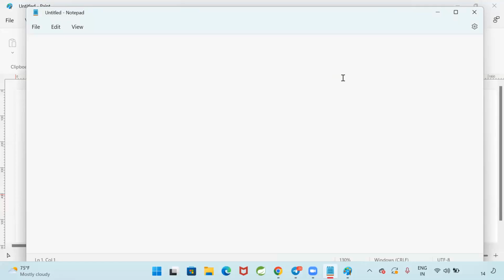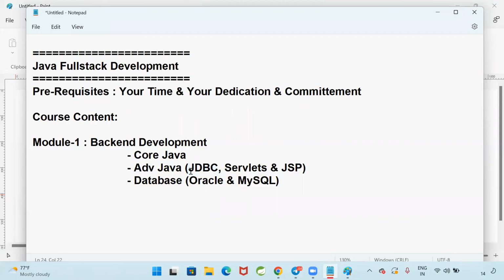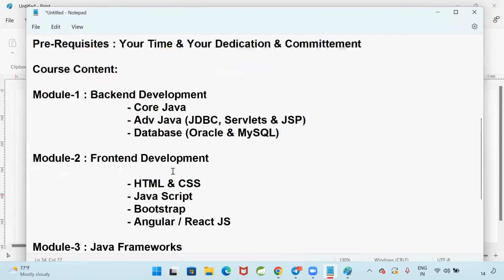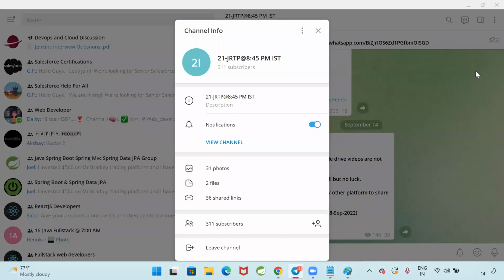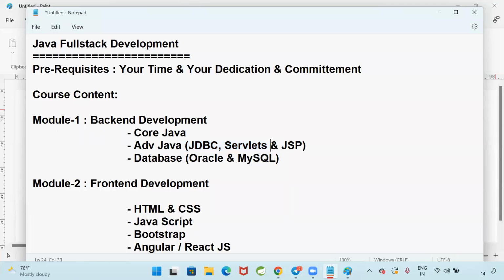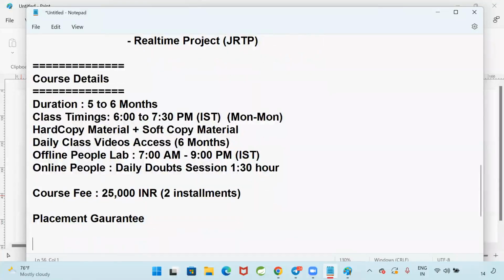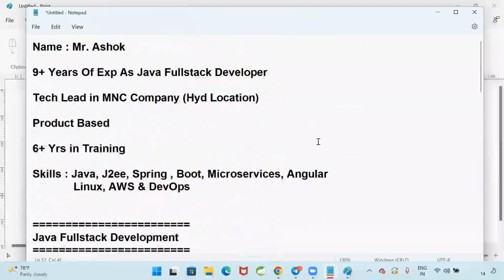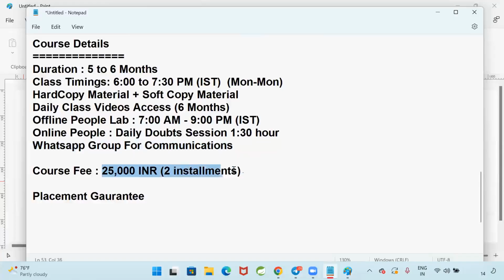Core Java Introduction | Java Tutorial in Hindi | Part 1 | Full Stack Java Course